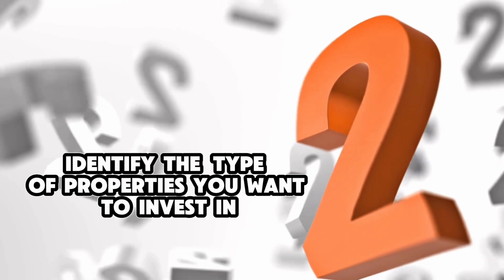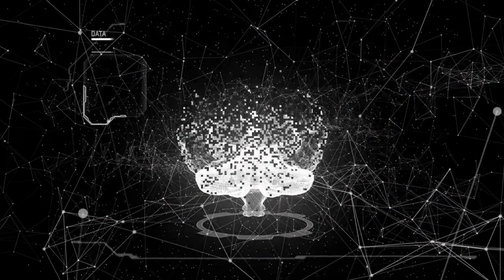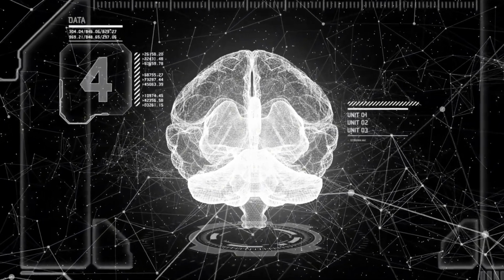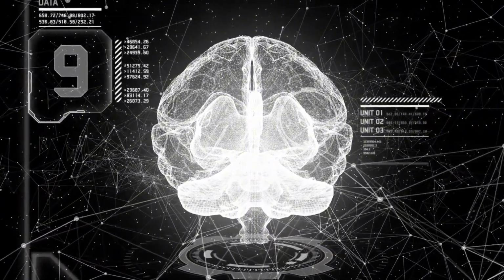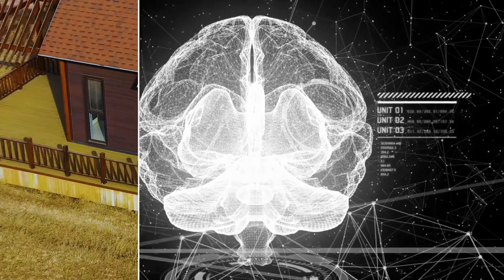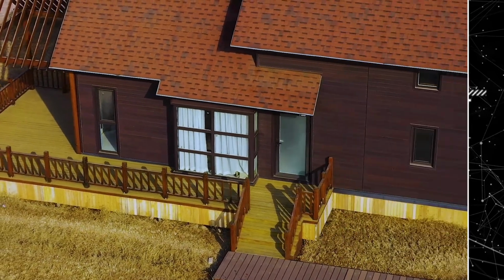HOW TO ROB THE BANK LEGALLY - AUDIO EDITION (PART 1)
🎧 Welcome to the audio version of "How to Rob the Bank Legally" Part 1 by Brandon Gardner, also known as the Black Jew Wealth Coach! In this eye-opening book, Brandon challenges the conventional wisdom surrounding banks and financial institutions, revealing innovative strategies to leverage their systems for your benefit.

Are you tired of being stuck in the rat race? Do you want to learn how to make the banking system work for you instead of against you? In "How to Rob the Bank Legally," Brandon provides practical insights into financial empowerment, wealth building, and navigating the complexities of the banking world. Through a blend of personal anecdotes and expert advice, he offers listeners actionable steps to take control of their financial future and create lasting wealth.

Join us on this transformative journey as we delve into the world of financial literacy, entrepreneurship, and the power of strategic thinking. Whether you’re a beginner or someone looking to enhance your financial acumen, this book will equip you with the knowledge and tools you need to succeed.

to purchase]
Follow Brandon Gardner: @Blackjewwealthcoach